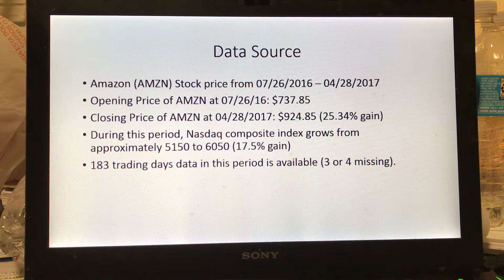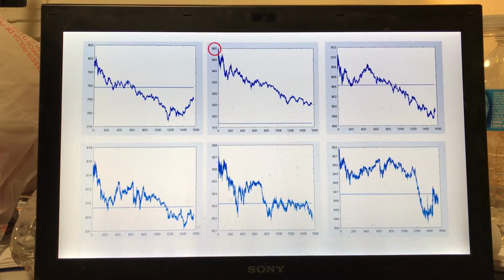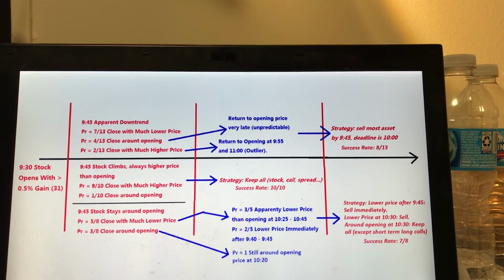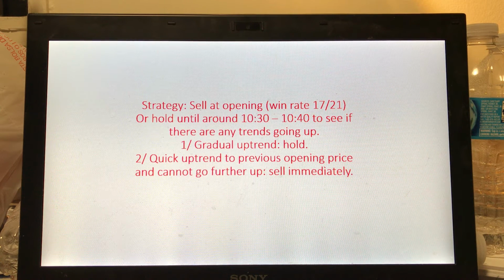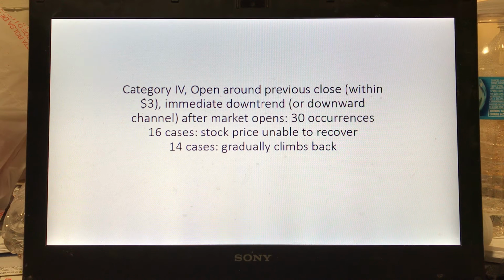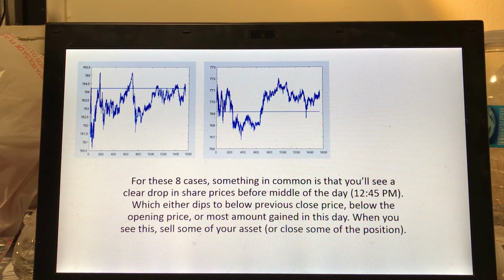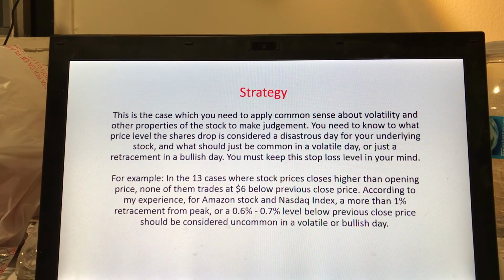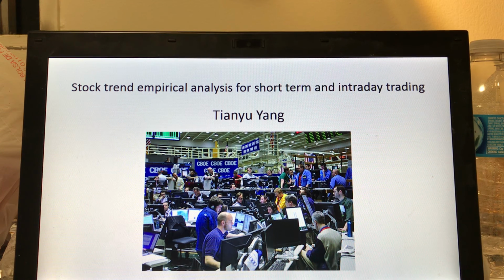Stock trend empirical analysis for short term and intraday trading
Try to guess stock trend from opening price and initial trend at a large probability